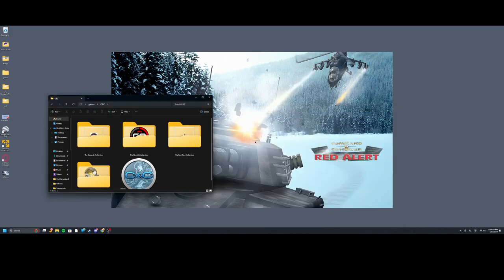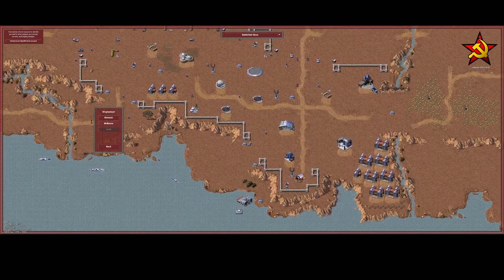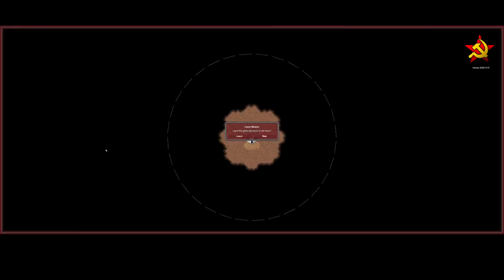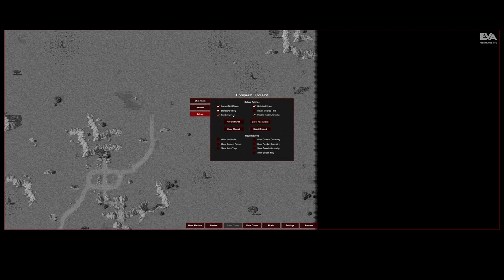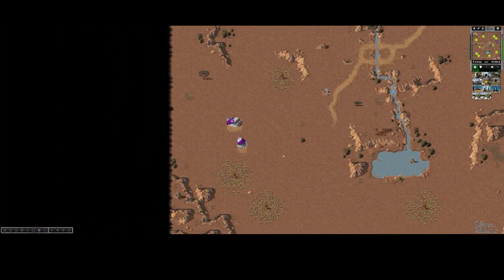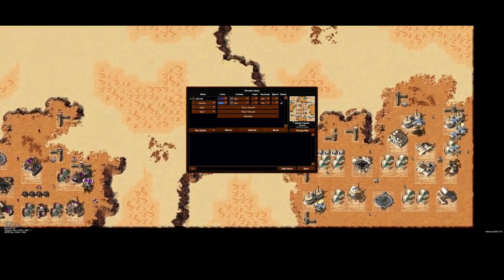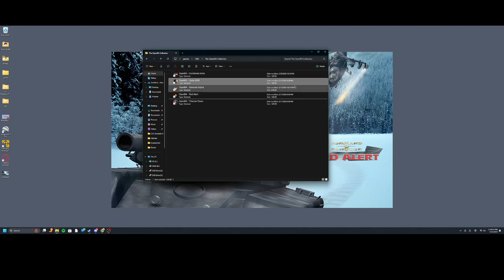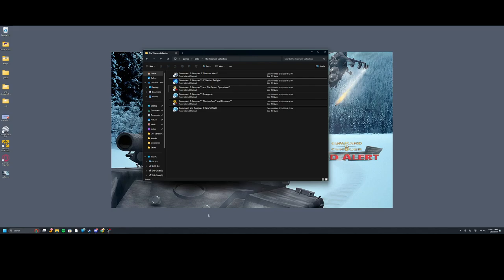The Jensen Post Pt8: OpenRA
Jensen showcases OpenRA, recorded April 15th.

iPod nano